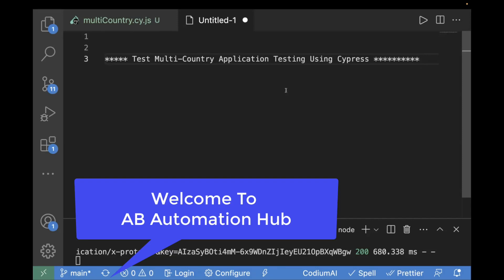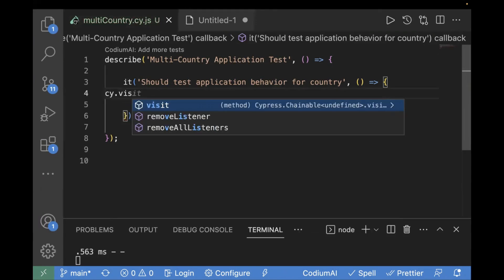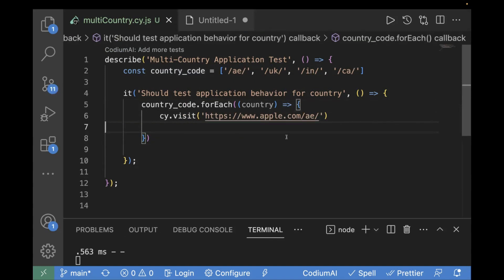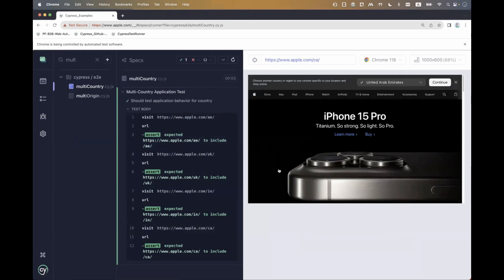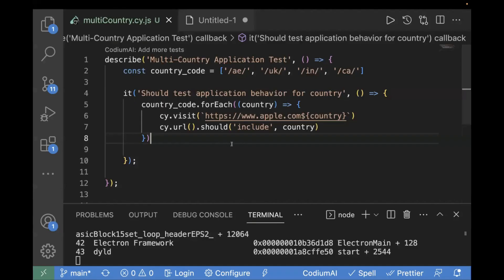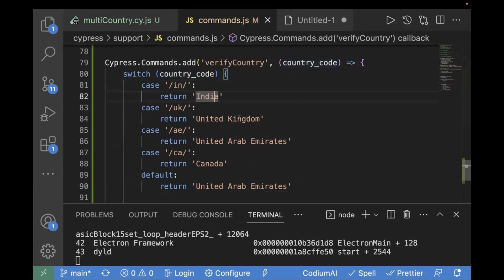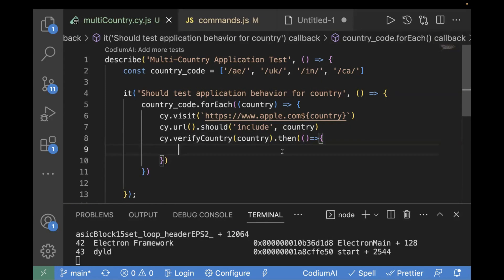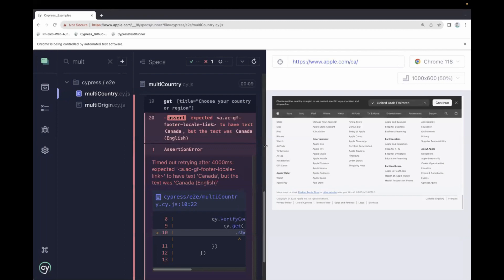Cypress Interview Question || How to perform Multi-Country/Language testing in Cypress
In this video, I have explained how to test multi-country/
language web application using Cypress